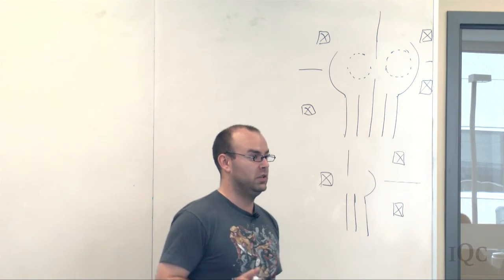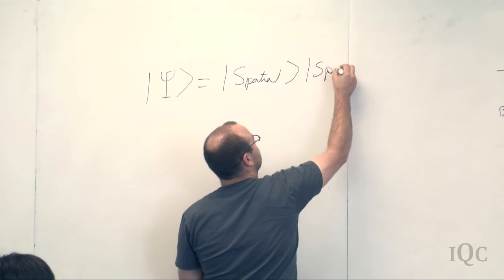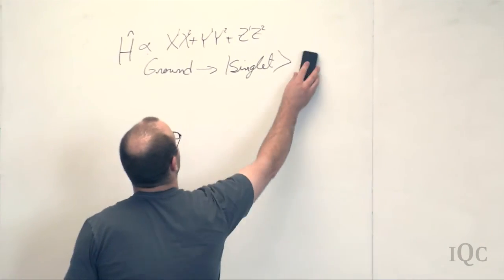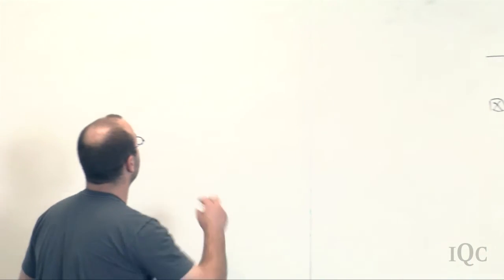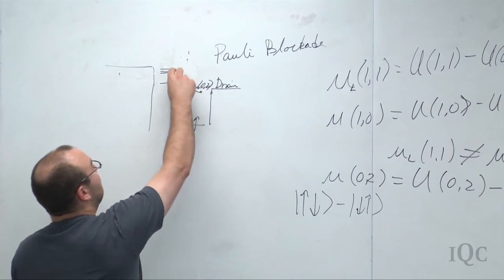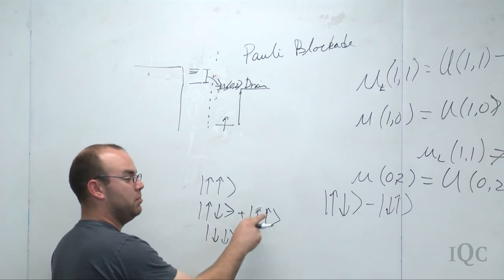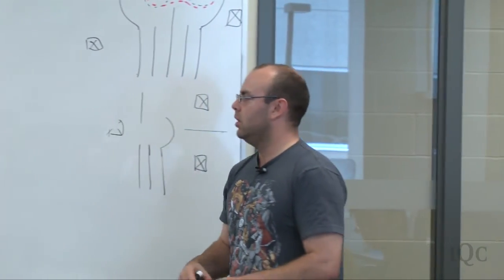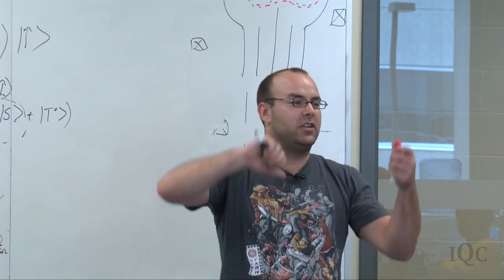Double Quantum Dots - Martin Laforest - USEQIP 2011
A lecture explaining Double Quantum Dots during the 2011 Undergraduate School on Experimental Quantum Information Processing (USEQIP) at the Institute for Quantum Computing.